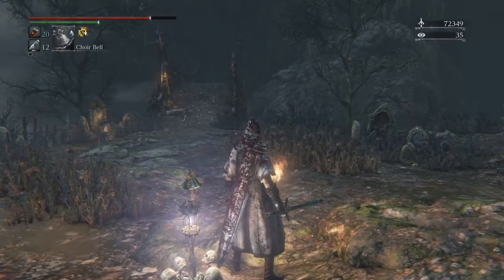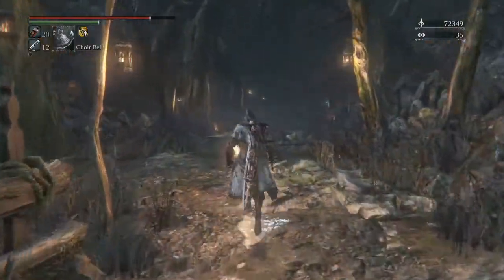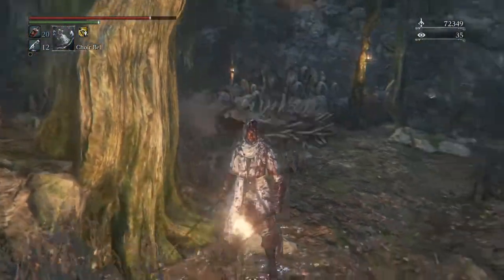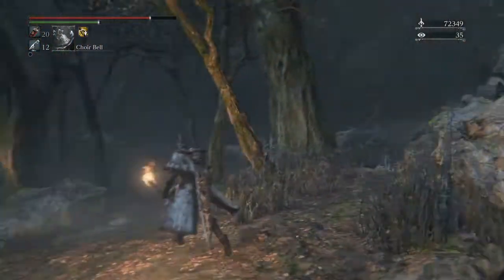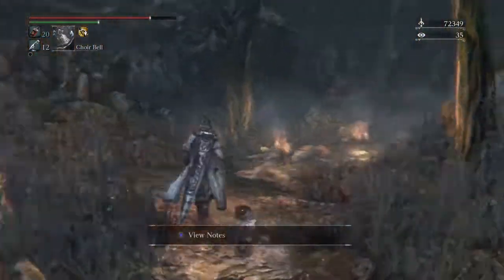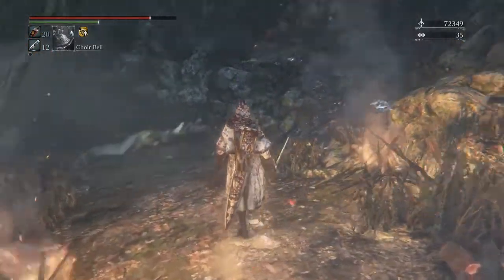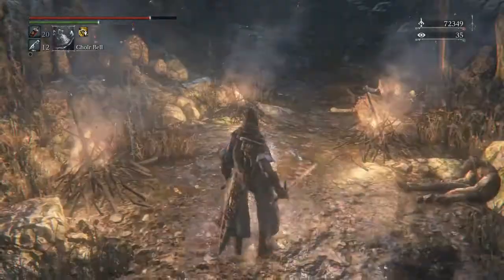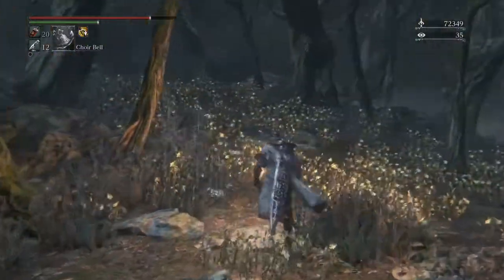Bloodborne™: How to Get the Tonsil Stone - Lecture Building Location